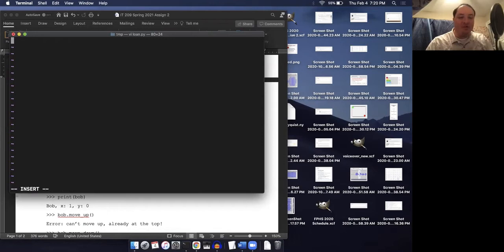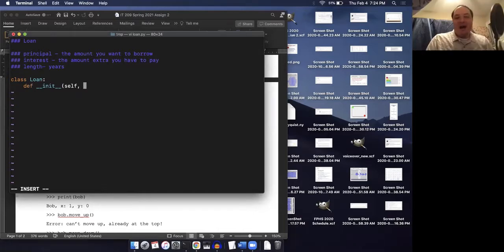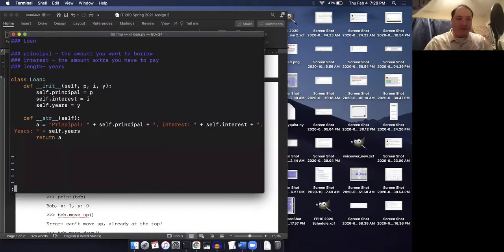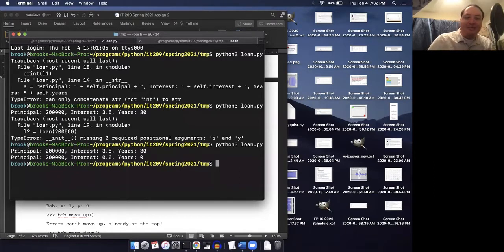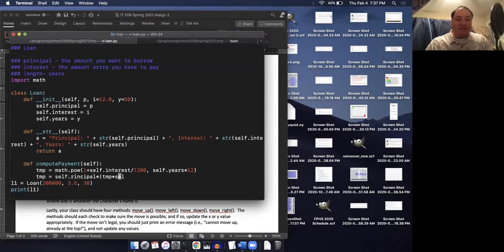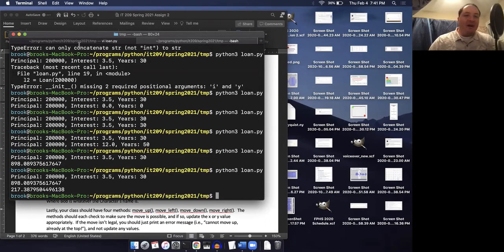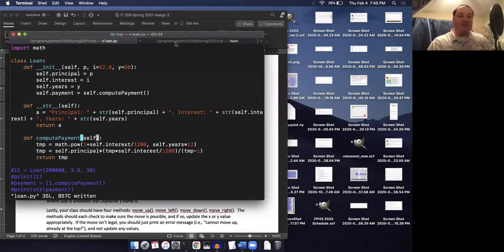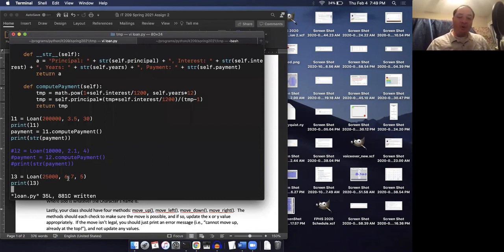Losn class example